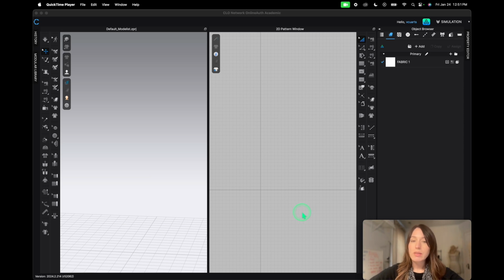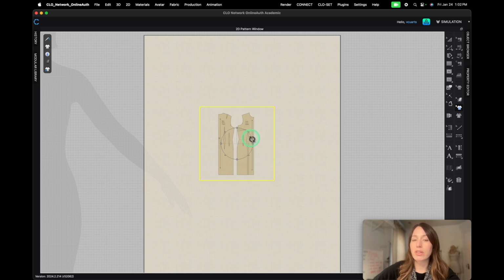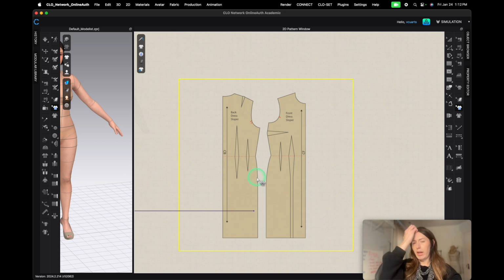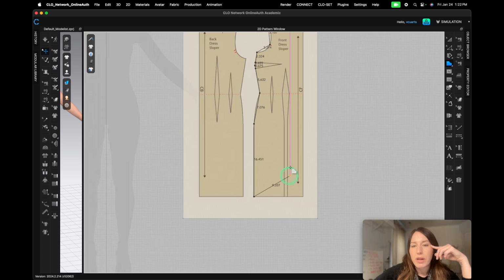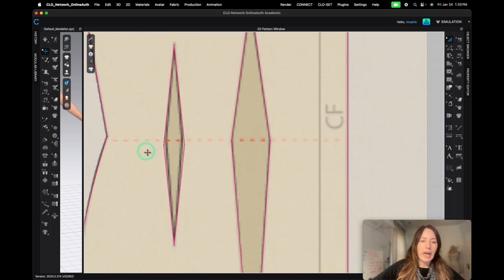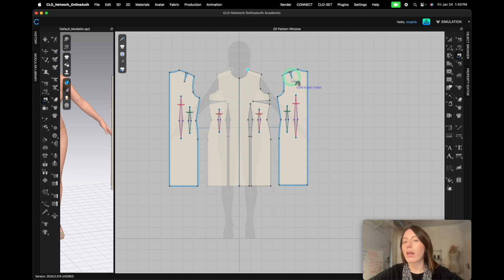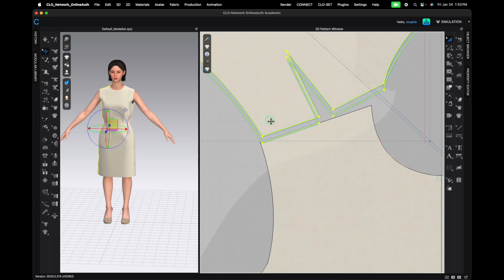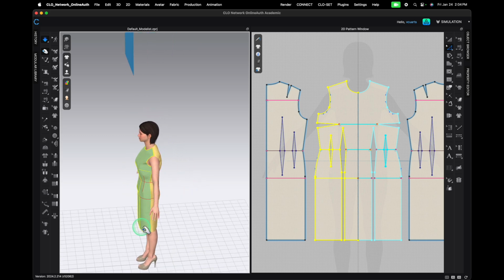CLO-3D Pattern & Fit a Hip Foundation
This video demonstrates one method of virtual pattern making using an image of a women's hip foundation sloper.  Fitting solutions and Fit assessment are discussed at the end.

0:00  -- Start
0:31 -- Add avatar & fabric
3:19 -- Create Rectangle Pattern
8:25 -- Graphic Tool, Placing Image on Pattern
12:43 -- Scaling Sloper Image to Avatar's Size
26:18 -- Tracing the Sloper Image
46:50 -- Unfold with Symmetry & Symmetric Duplicates
50:30 -- Sewing Hip Foundation
54:00 -- Arranging Patterns on Avatar
56:16 -- Assessing Fit & Truing Patterns